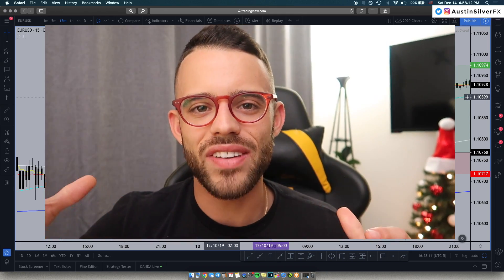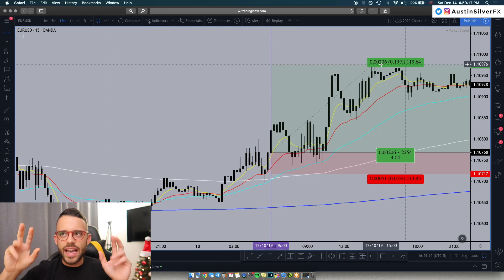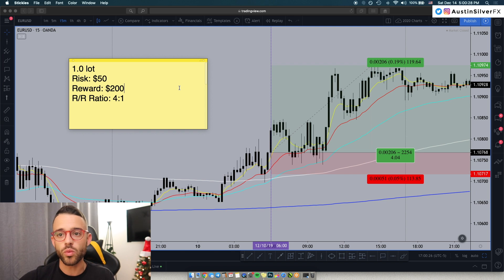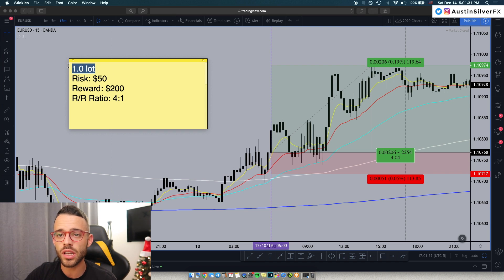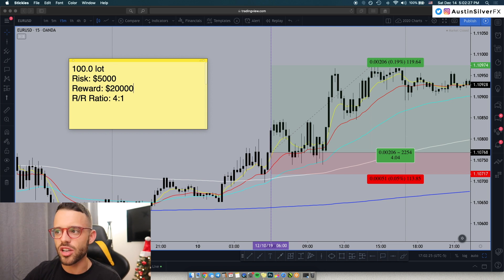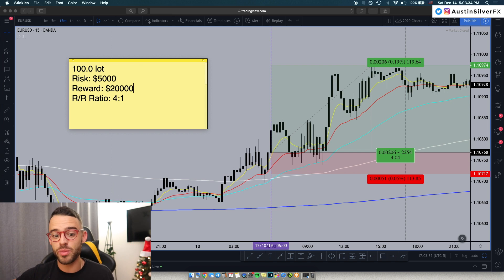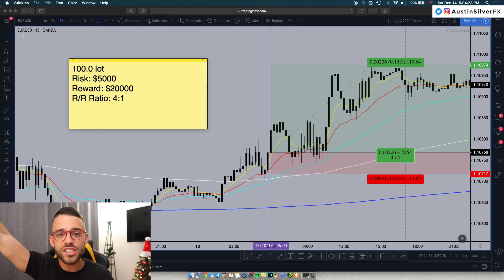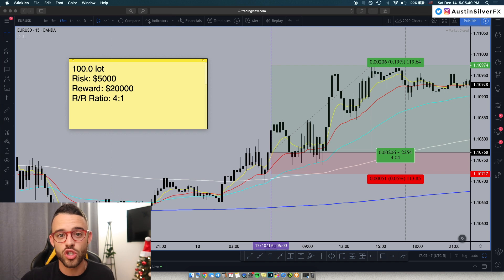Achieve Financial Freedom with the 20 Pips A Day Forex Strategy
In this video, we're going to show you how to use the 20 Pips A Day Forex Strategy to achieve financial freedom. With this trade perfect for both new and experienced traders, you can start making serious money right away!

This powerful forex trading strategy is easy to follow and can be executed in just a few minutes a day. If you're looking to break free from the rat race and achieve financial freedom, then this is the strategy for you!

Watch Austin and other funded traders LIVE every day on ASFX TV